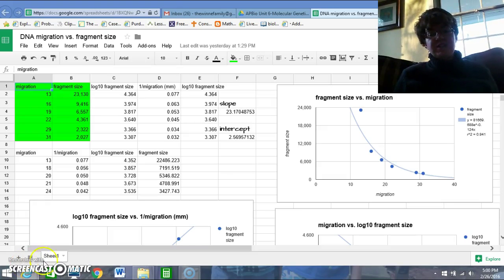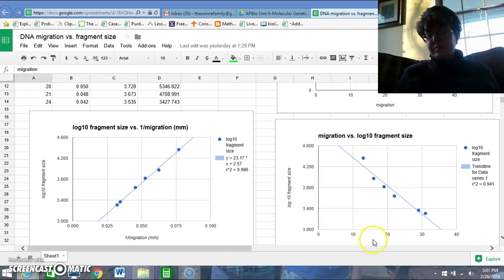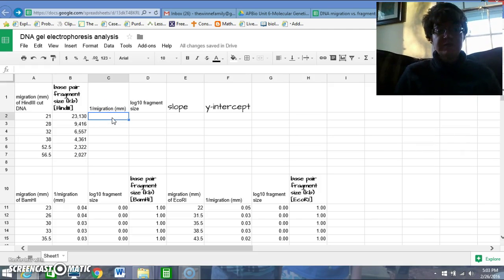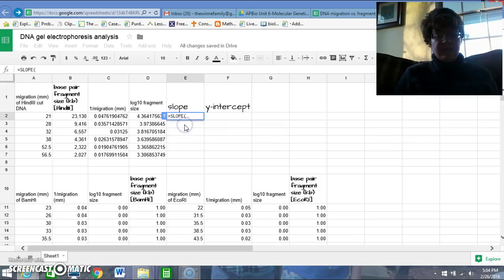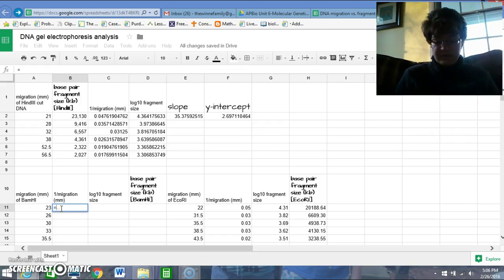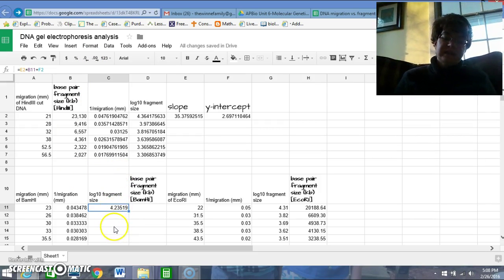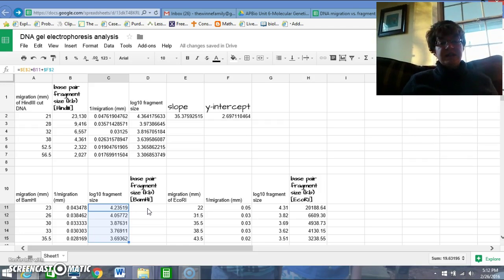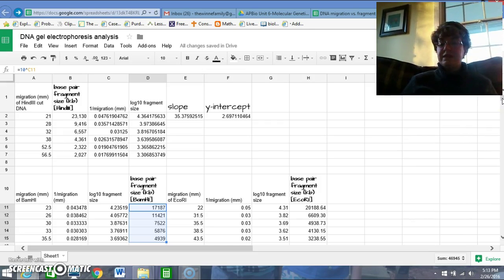Using Google Sheets to find DNA fragment lengths from gel electrophoresis